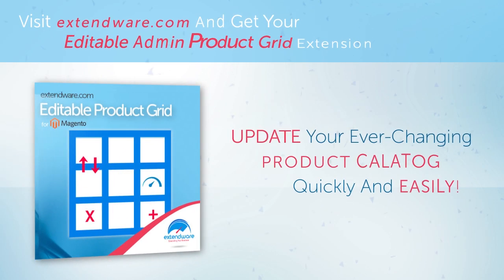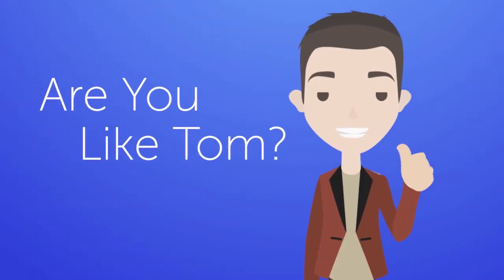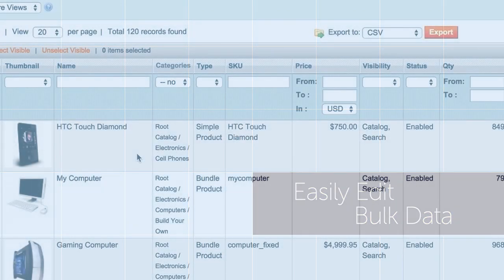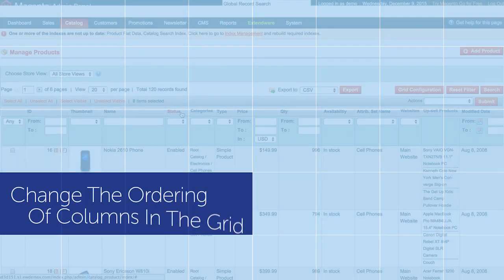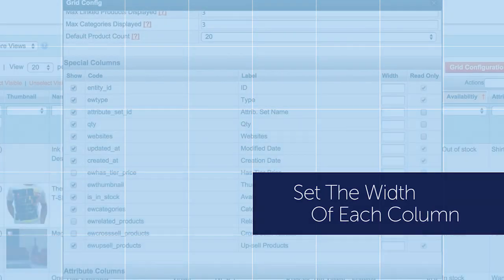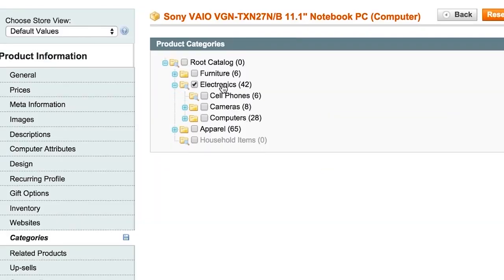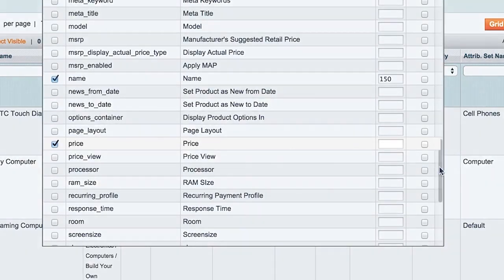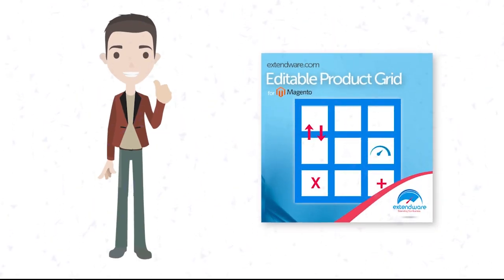Extendware - Editable Product Grid for Magento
And Get Editable Product Grid Extension for Your Magento Store!
Take your product management to  the next level!

Easily filter and edit your products within the product grid. You can add / remove columns, change the ordering of columns, filter by new attributes and categories and more. Editable Product Grid turns your product grid into a powerful editing tool.